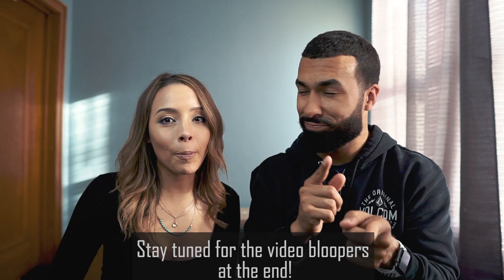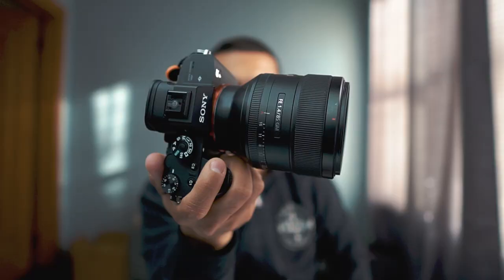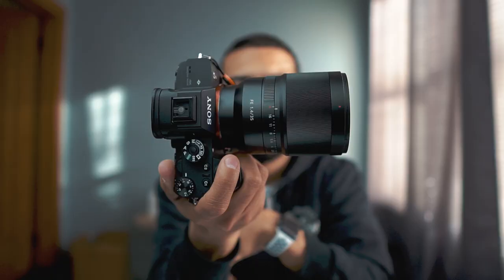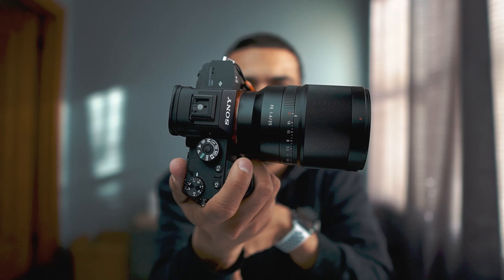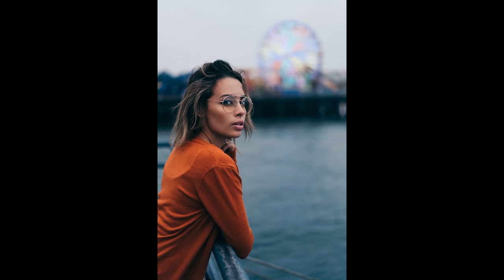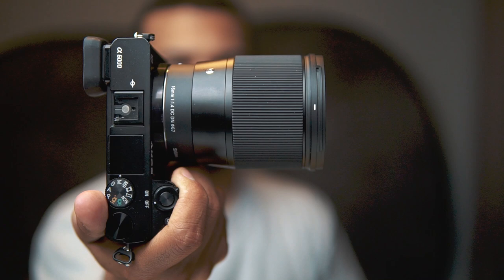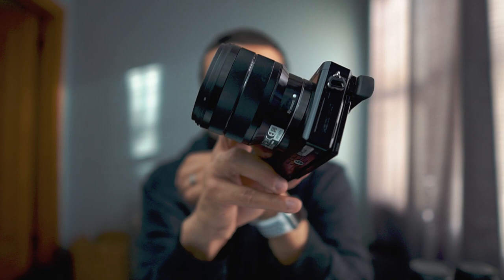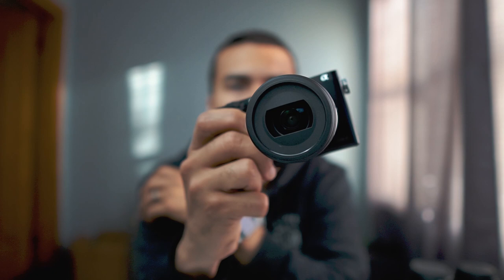The SONY LENSES I use for PHOTO and VIDEO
In this video, I go over my entire lens collection and speak briefly on why I own every piece of gear!

My Zeiss 50mm lens
My GO TO 35mm lens
My LITTLE macro lens

Diana's IG